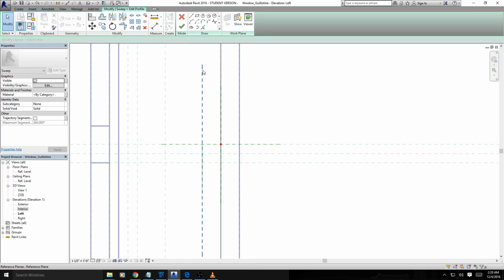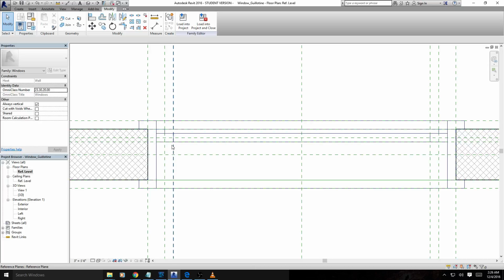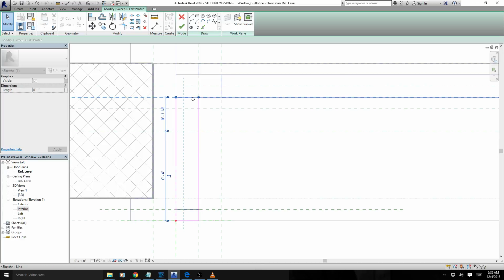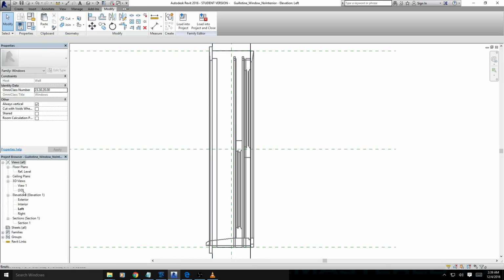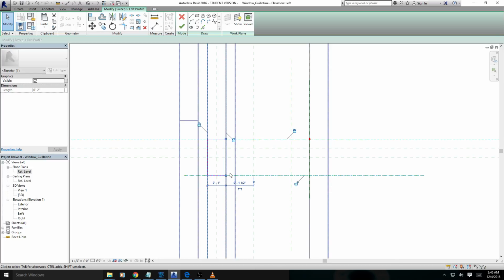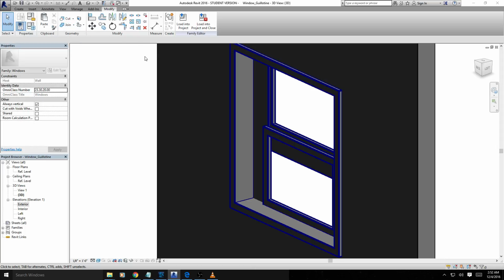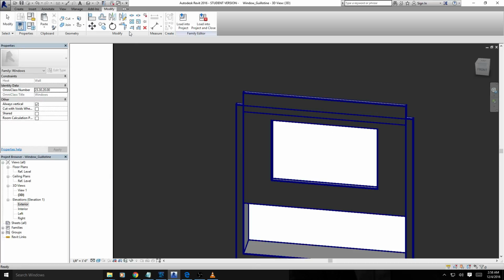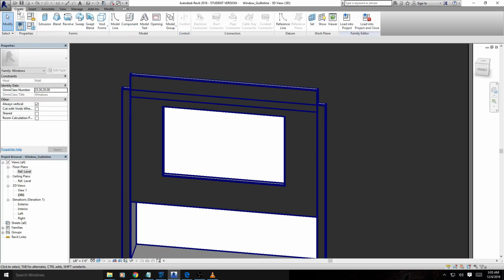Revit Guillotine Window 2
Revit Guillotine Design. Failure number 2. Cant learn without failing.